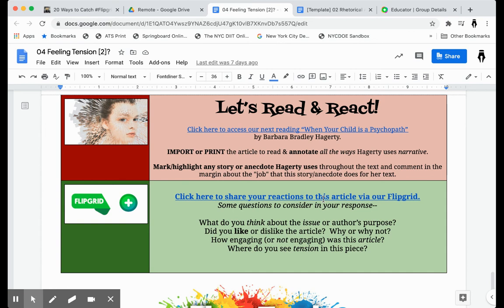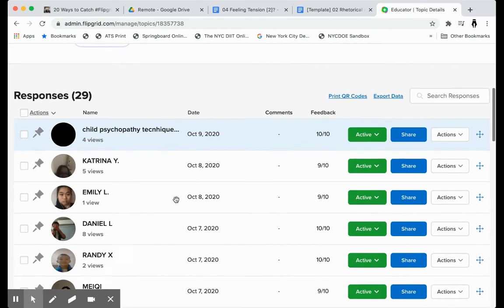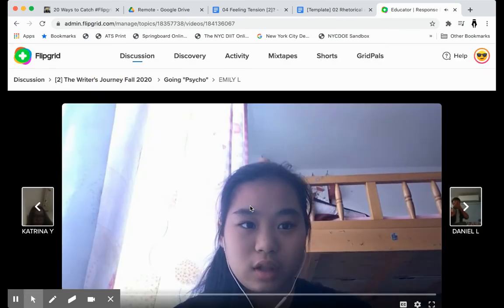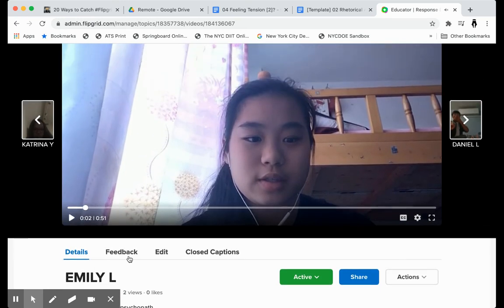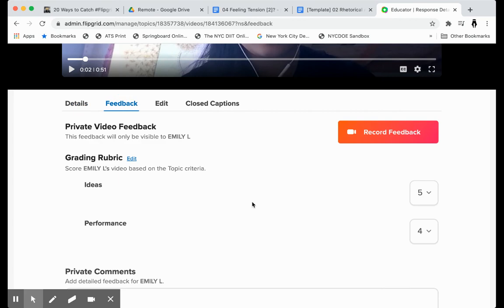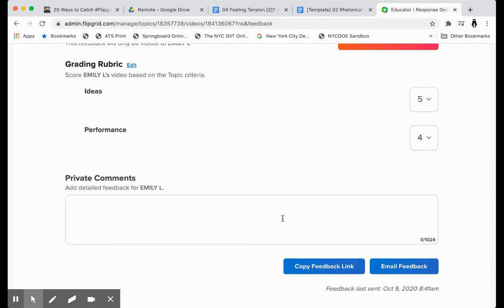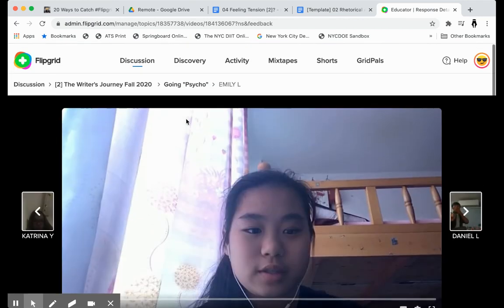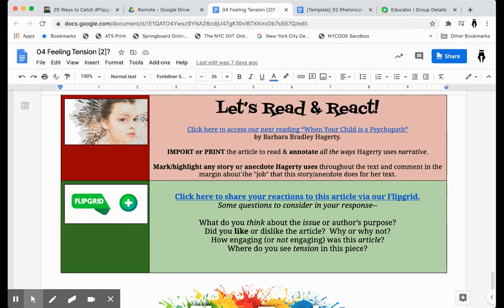FL-EXIT!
How you can use FLIPGRID as an EXIT TICKET...or what we call a "FL-EXIT"!